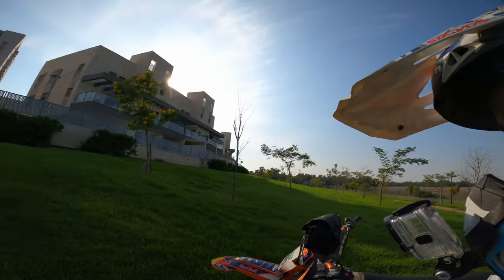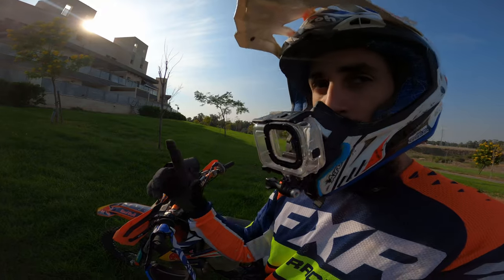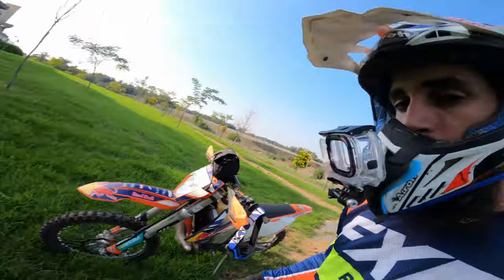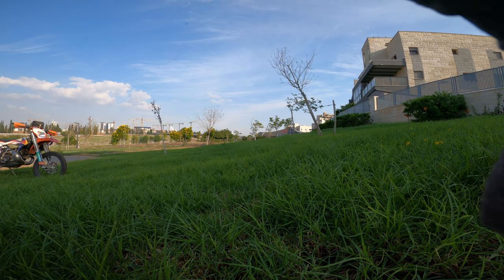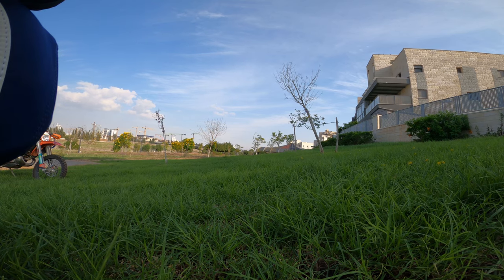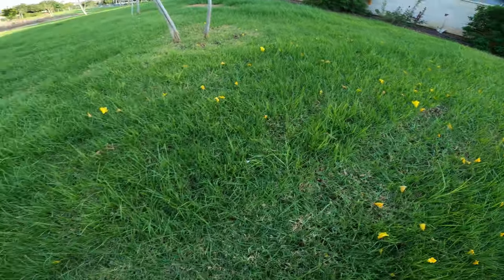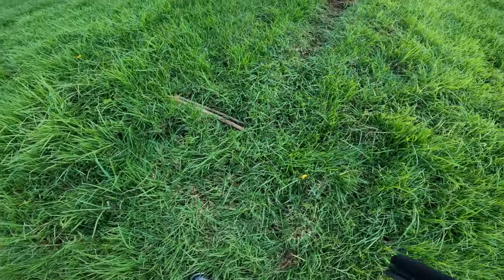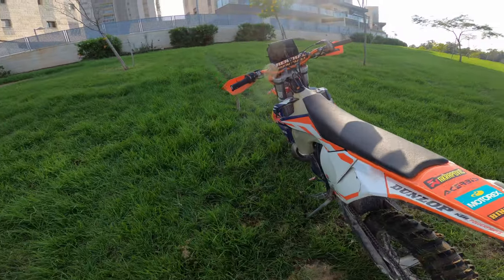PRACTICE...PRACTICE...PRACTICE!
I know it's a bit long video but there are some "jokes" during the end :)